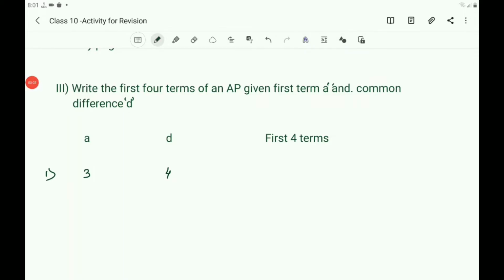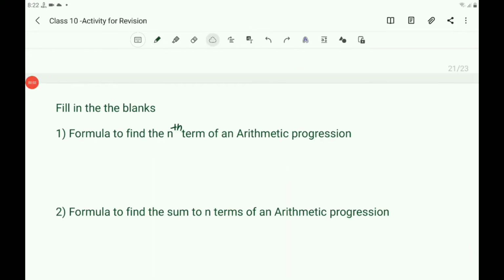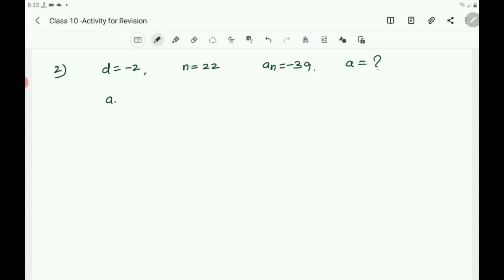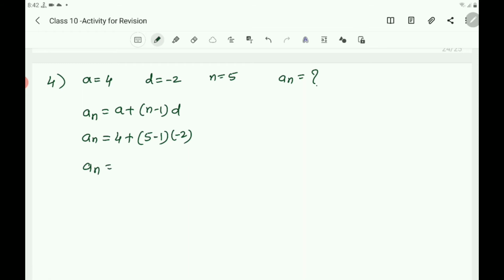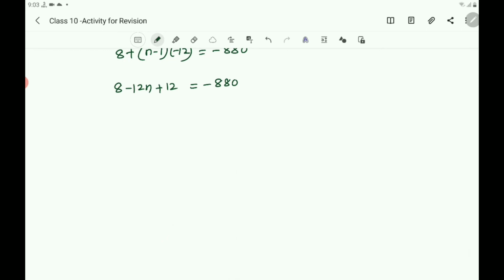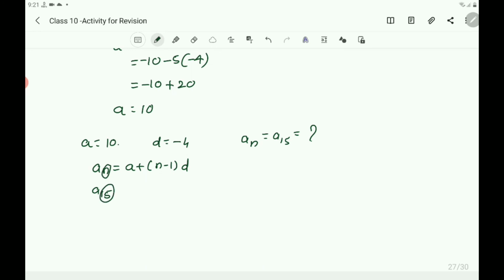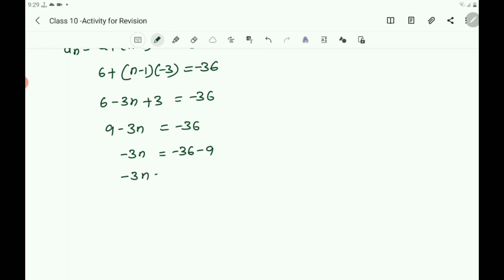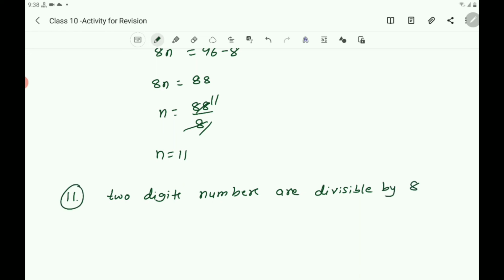Class 10 -- ARITHMETIC PROGRESSION (Part - 12) Activity page 2 for revision continued